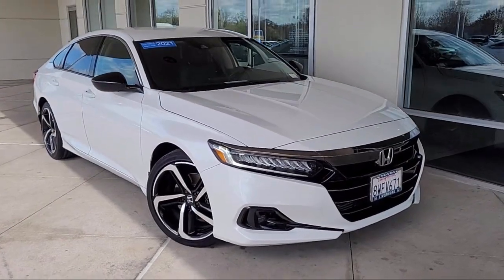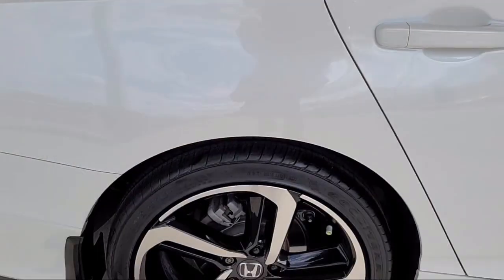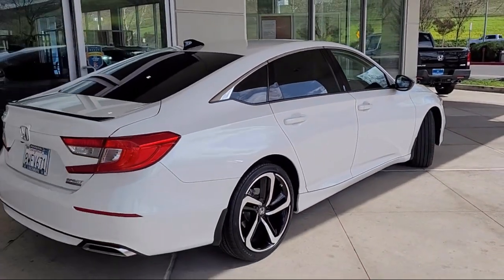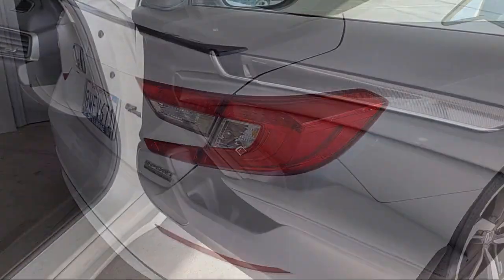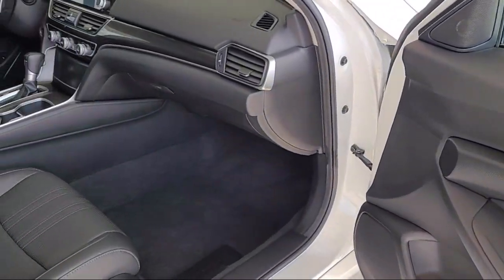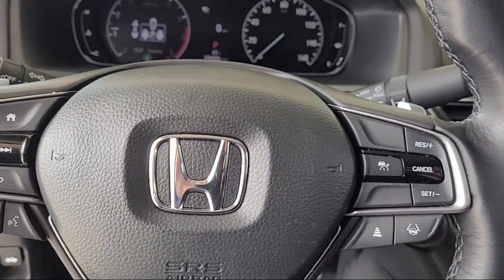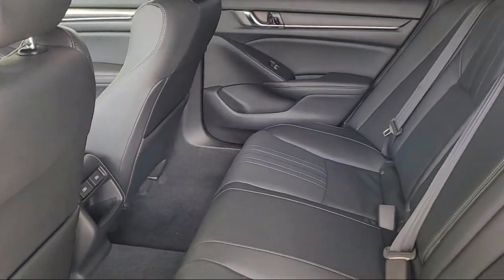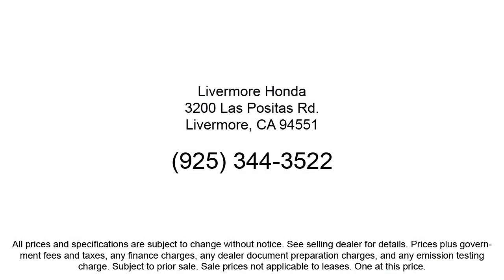2021 Honda Accord Sport Special Edition Sedan Livermore Pleasanton Dublin Tracy Fremont San Ram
2021 Honda Accord Sport Special Edition Sedan Stock Number: H00315AZ Vin:1HGCV1F40MA003612.